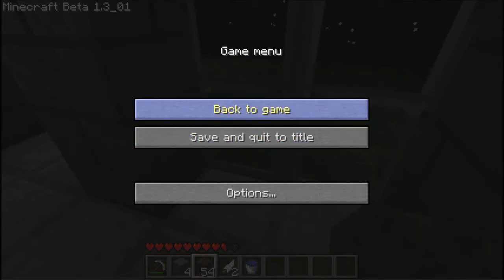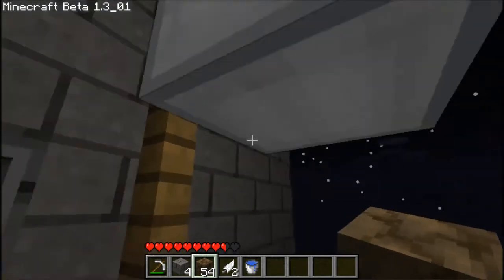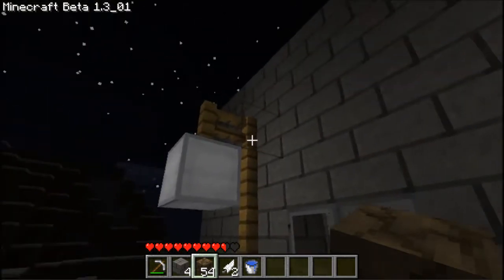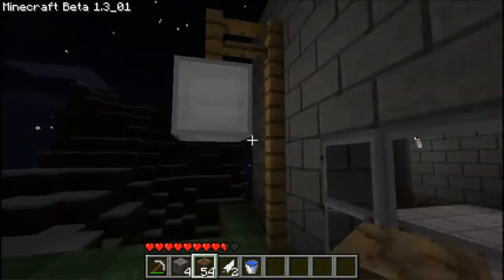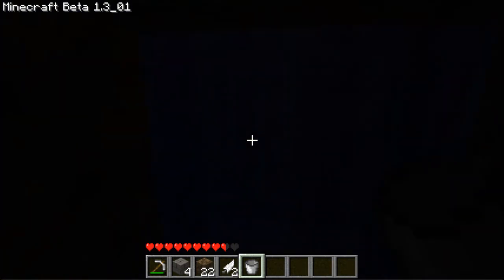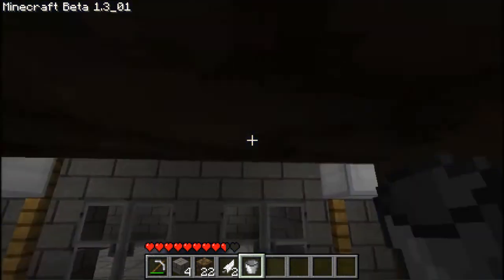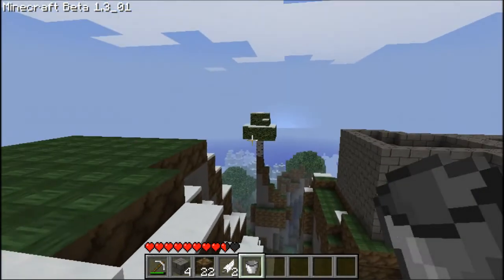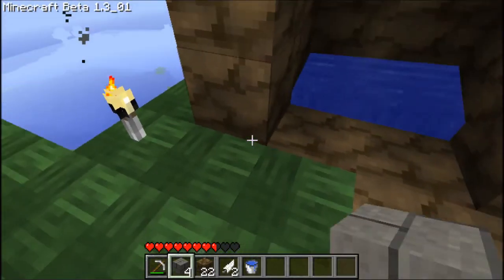MineCraft Tutorial 1- How To Make An Elevator